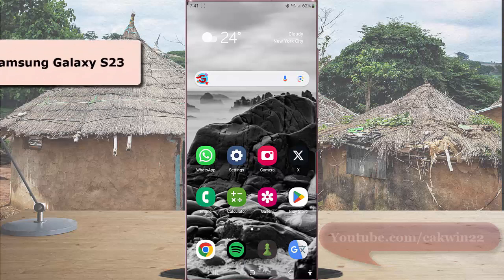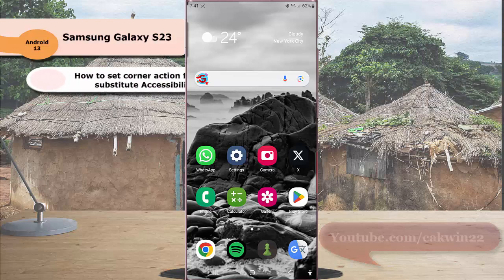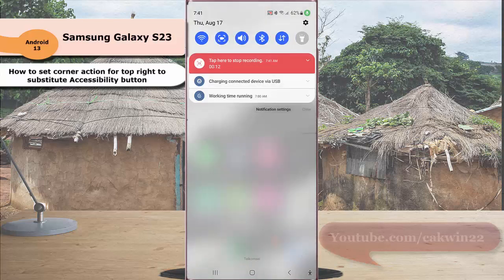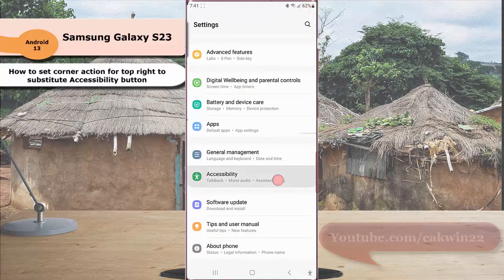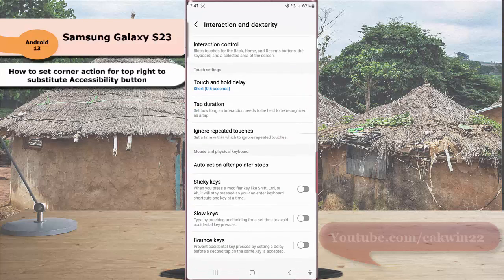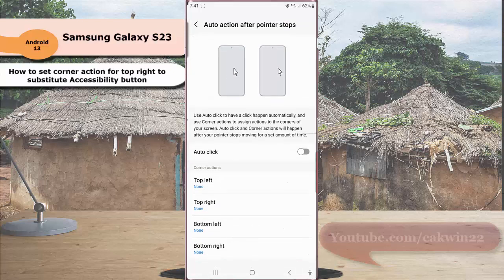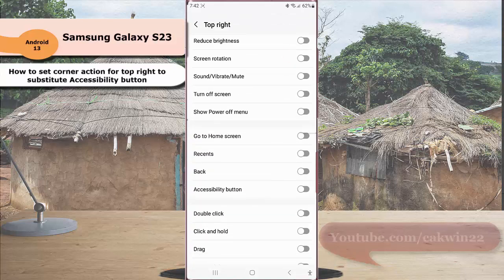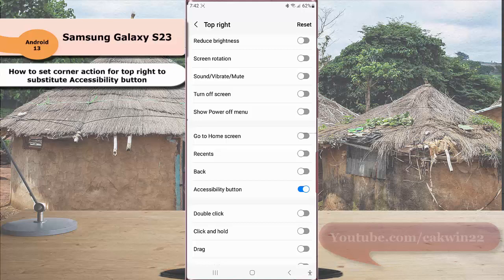Samsung Galaxy S23 Ultra : How to set corner action for top right to substitute Accessibility button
In this video, you will find the steps on how to set corner action for top right to substitute Accessibility button in Samsung Galaxy S23/S23+/S23 Ultra. To do so, you have to enable Accessibility button option under Top right corner action menu. When that option is enabled, you can substitute the accesibility button function to let you open up all accessibility shortcuts you have added before by hovering and stopping your mouse pointer on the top right corner of the screen. This video uses Samsung Galaxy S23 Ultra SM-S918B/DS International version runs with Android 13(Tiramisu)